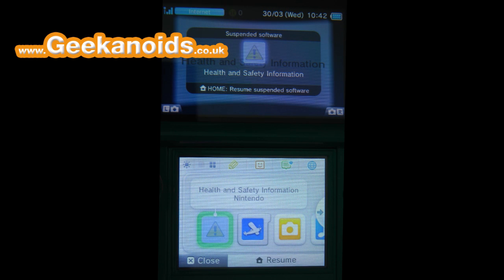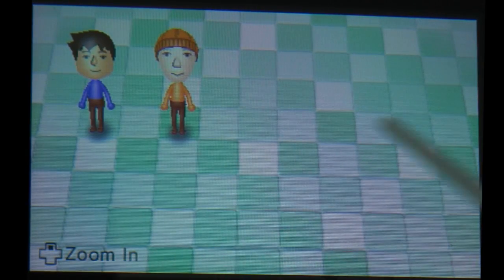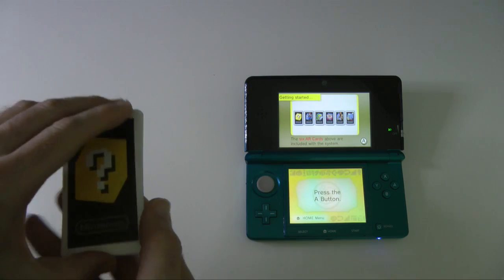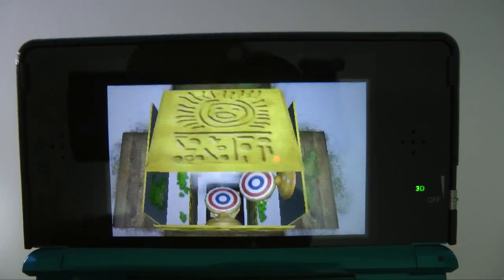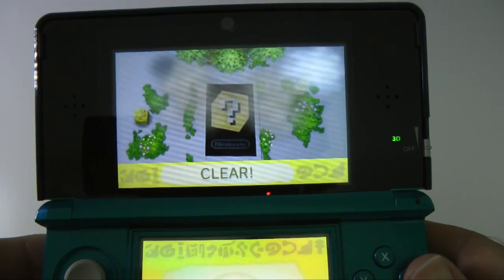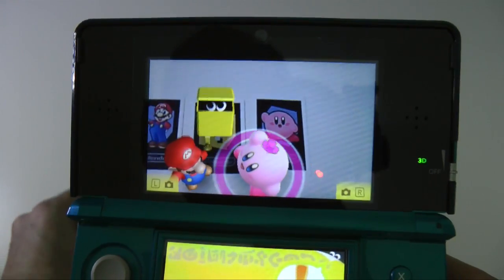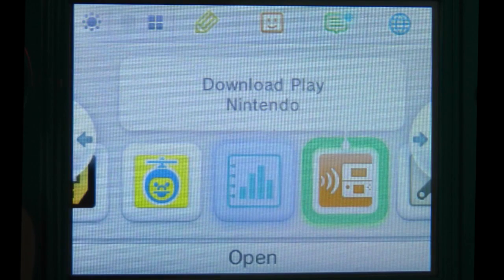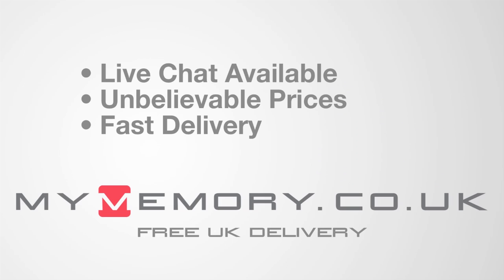Nintendo 3DS User Interface Guide & Augmented Reality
Nintendo 3DS User Interface Guide & a look at the built in augmented reality games.

Useful Links
Supplied by: Me